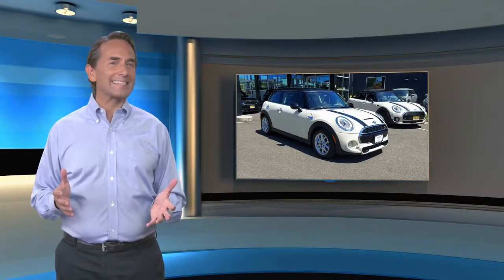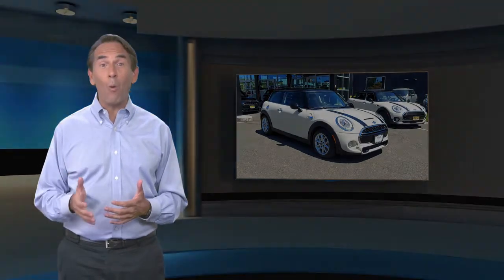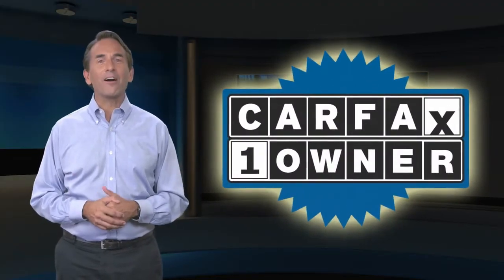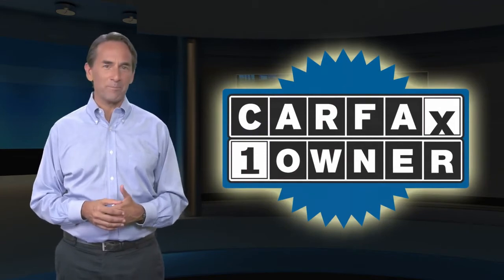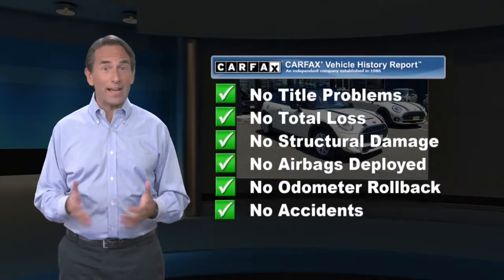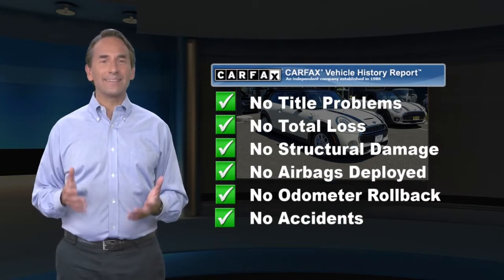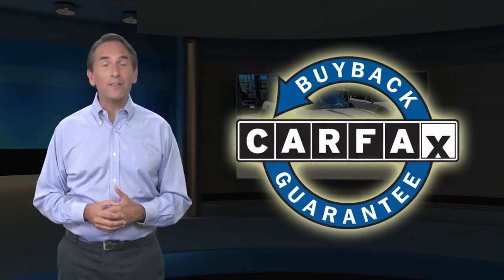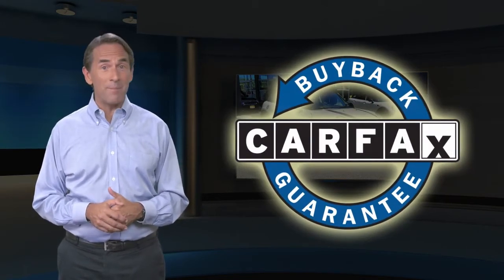Certified 2018 MINI Hardtop 2 Door Cooper S, Ramsey, NJ I2332S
MINI of Ramsey

CERTIFIED WITH 5YR/UNLIMITED MILEAGE WARRANTY! BEST PRICED IN COUNTRY BASED ON EQUIPMENT AND MILEAGE!, NAVIGATION! TECHNOLOGY PACKAGE! WIRED PACKAGE! COLD WEATHER PACKAGE! HEATED SEATS! AUTOMATIC TRANSMISSION! LED HEADLIGHTS! REAR VIEW CAMERA! PARK DISTANCE CONTROL SENSORS! LOADED! MUST SEE!, 2D Hatchback, 2.0L 16V TwinPower Turbo, 6-Speed Automatic, 6 Speakers, Alloy wheels, AM/FM radio, AM/FM Stereo, Auto-Dimming Interior & Exterior Mirrors, Cold Weather Package, Enhanced USB & Bluetooth, Exterior Parking Camera Rear, Front dual zone A/C, Heated Front Seats, LED Headlights, MINI 6.5" Visual Boost Screen, MINI Connected, MINI Connected XL, Parking Assistant w/Front & Rear PDC, Power-Folding Exterior Mirrors, Real Time Traffic Information, Rear Parking Sensors, Remote keyless entry, Technology Package, Wired Package. CARFAX One-Owner. Certified. Pepper White 2.0L 16V TwinPower TurboRecent Arrival! 25/32 City/Highway MPGMINI Details:* Vehicle History* Multipoint Point Inspection* Warranty Deductible: $0* Roadside Assistance* 1 year/Unlimited miles beginning after new car warranty expires or from certified purchase date* Transferable Warranty Price(s) include(s) all costs to be paid by a consumer, except for licensing costs, registration fees, and taxes. Dealer doc fee of $799.00 not included in price.

[RLVID:2277:66f9ef224c194f49:3a94d085a6d0f338:1]